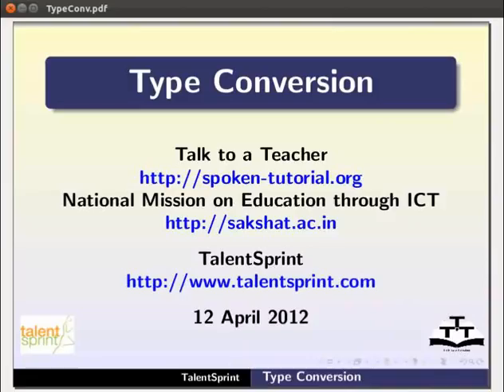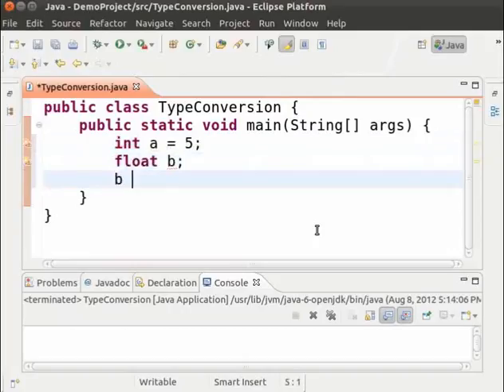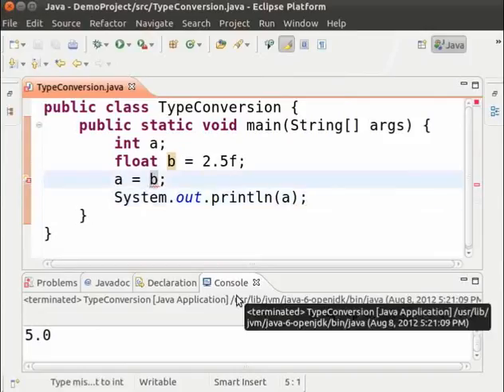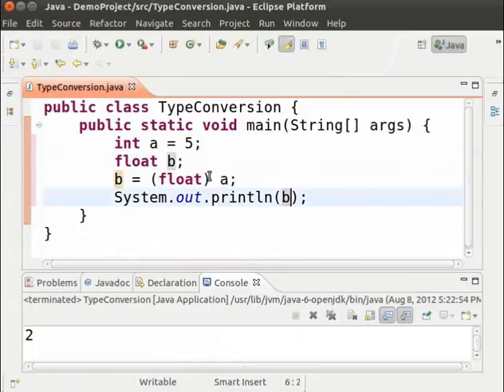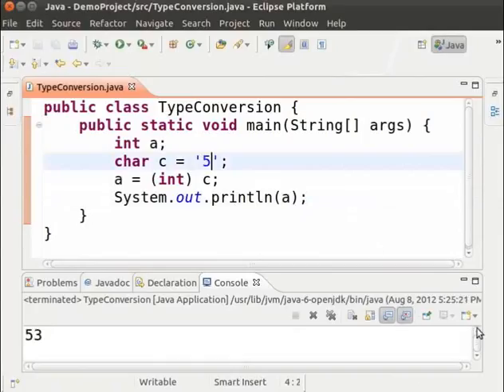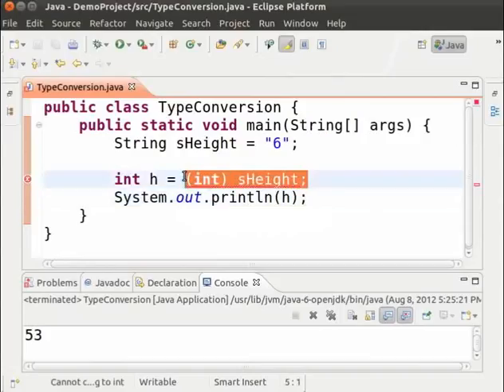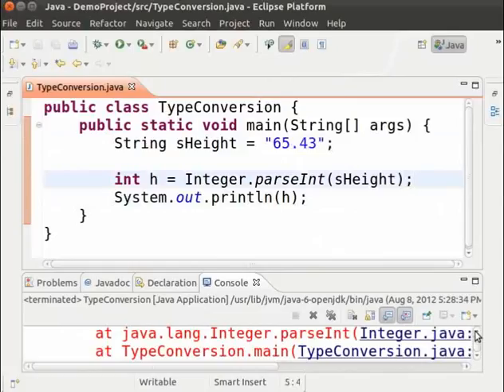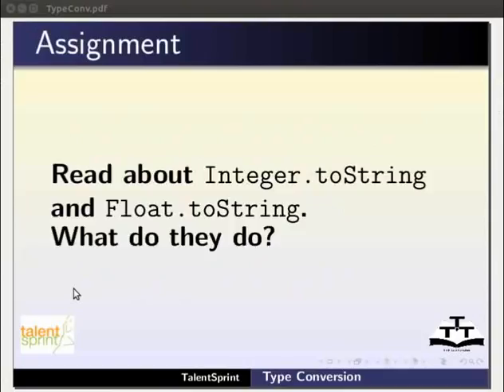Learn about java from basics easy lecture ,learn Java and become a good coder in one week(7)